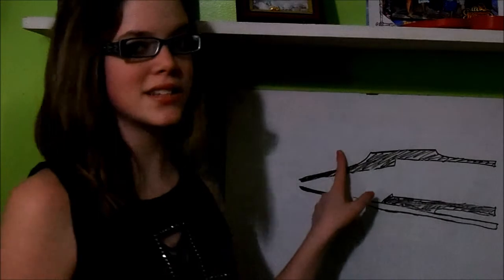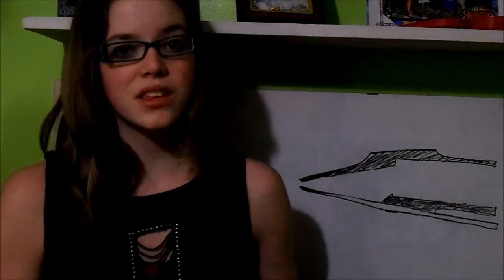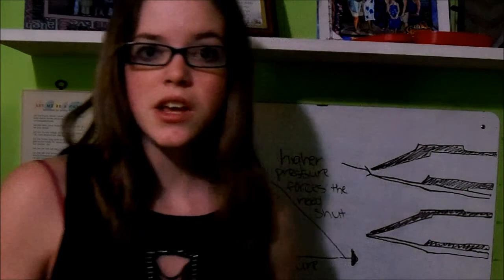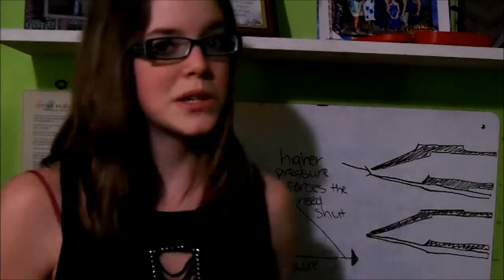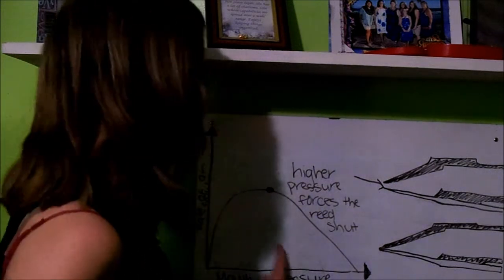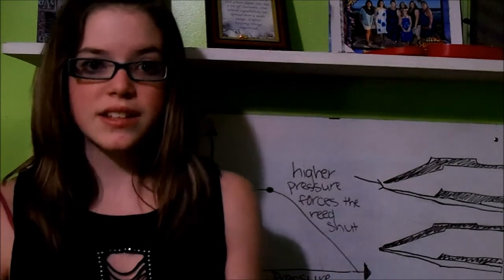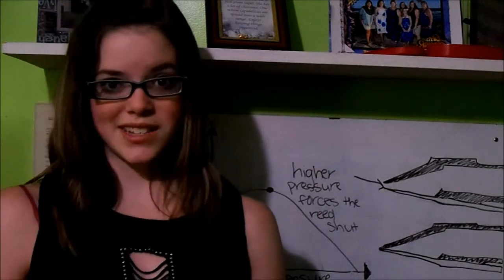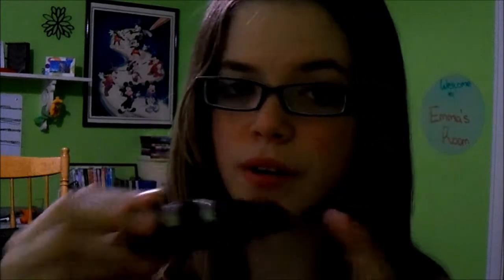Saxophone: Reed All About It. Science Expo 2013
Science Expo 2013